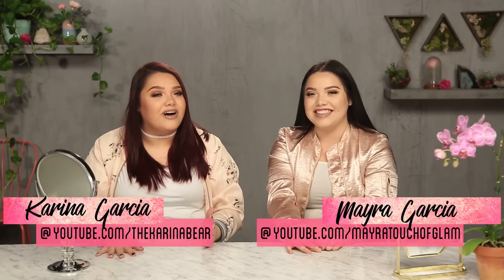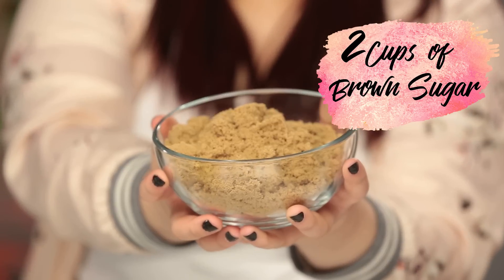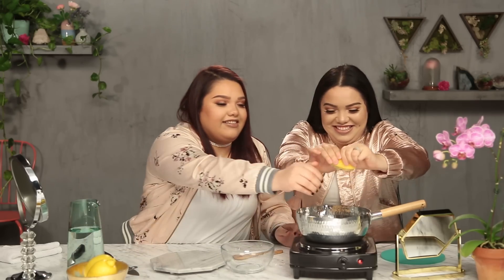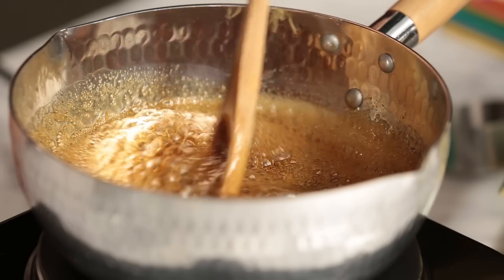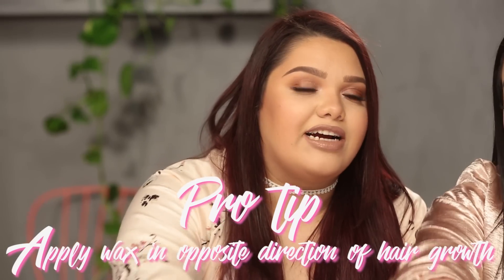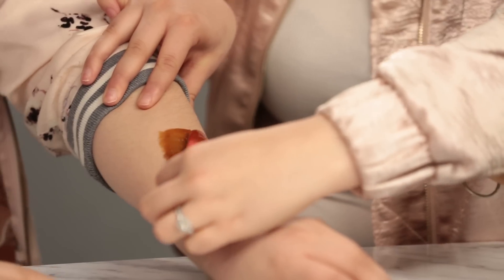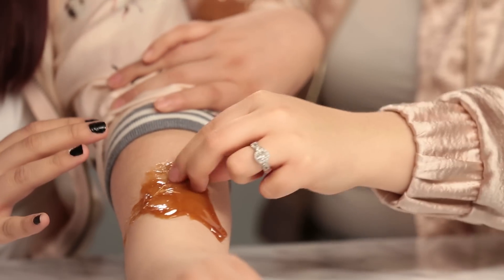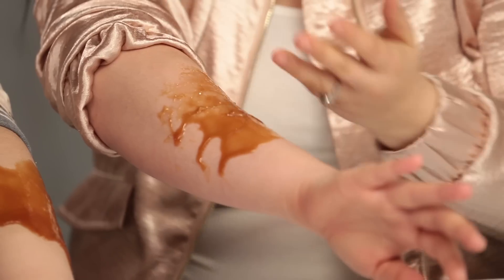DIY *CRINGEY* SUGAR WAX?! Makeup Mythbusters w/ Karina Garcia & MayraTouchOfGlam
Karina Garcia and MayraTouchOfGlam test out making your own DIY sugar wax at home!! And it gets CRINGEY...They'll tell you if it's worth the hype or if it's a total bust.
DIY PEEL-OFF Eyebrow Tattoos?! Makeup Mythbusters w/ Karina Garcia & MayraTouchOfGlam
DIY PEEL-OFF LIP TATTOO?! Makeup Mythbusters w/ Karina Garcia & MayraTouchOfGlam
DIY CHARCOAL Teeth Whitener?! Makeup Mythbusters w/ Karina Garcia & MayraTouchOfGlam
DIY DIP NAILS WITH CHALK?! Makeup Mythbusters w/ Karina Garcia & MayraTouchOfGlam
DIY SLIME Nail Polish Remover?! Makeup Mythbusters w/ Karina Garcia & MayraTouchOfGlam

→ follow AwesomenessTV! ←